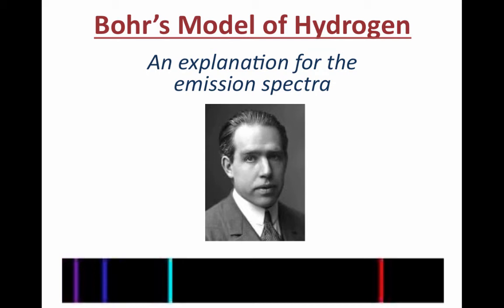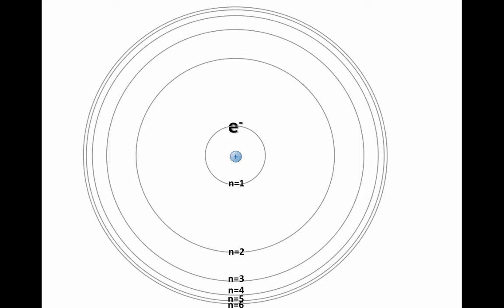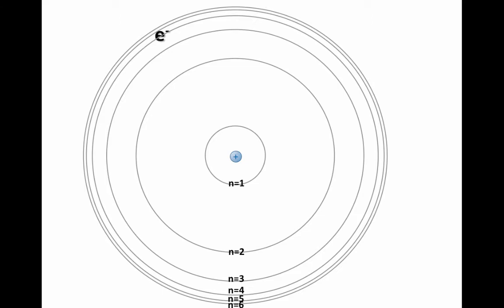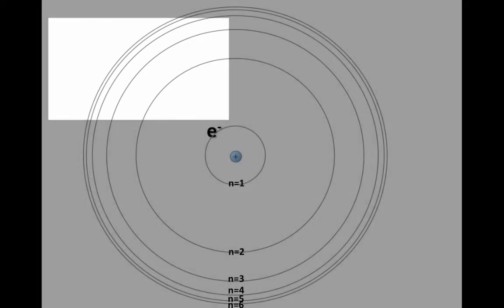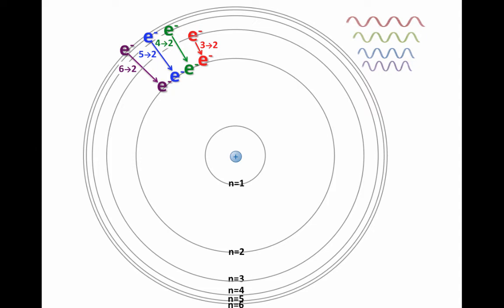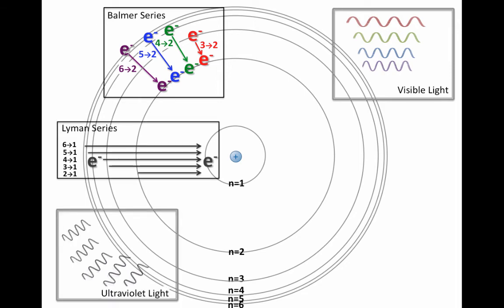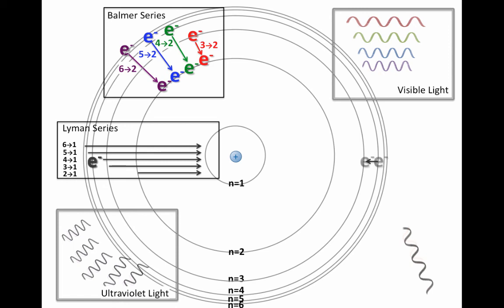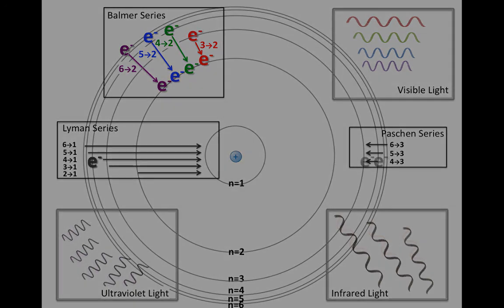KL_Bohr's Model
This video explains how the emission spectrum is related to the electron position in a hydrogen atom